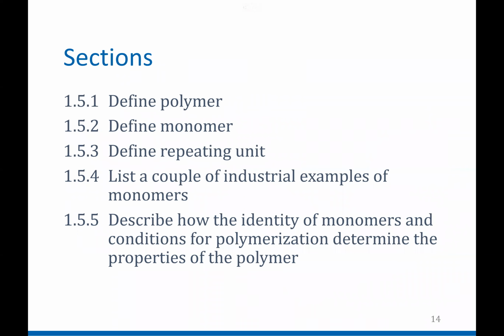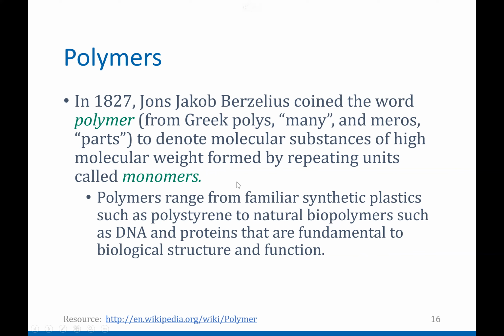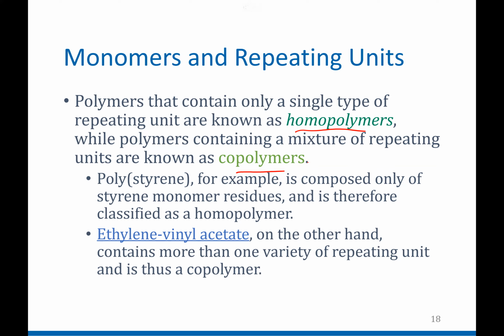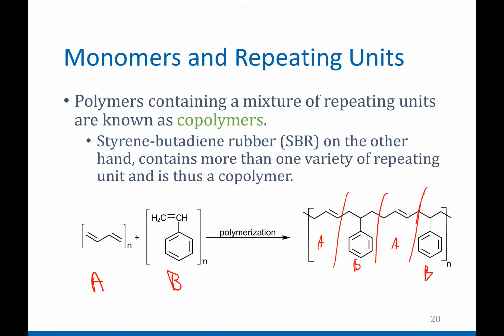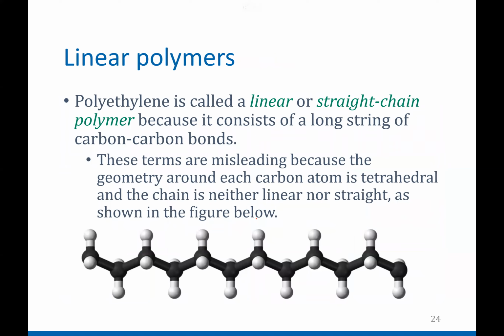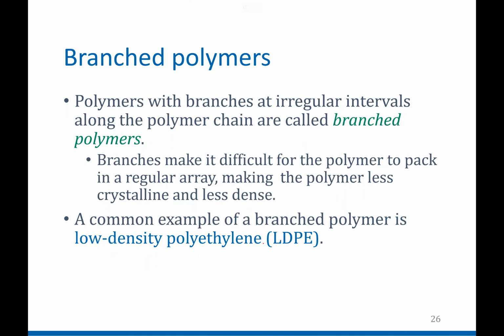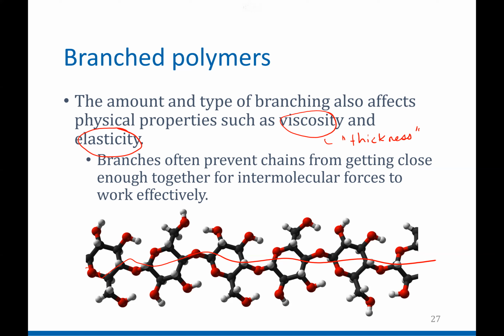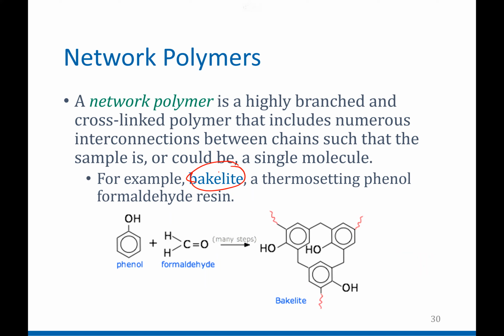Ch1121 Week 2 - Lecture 2